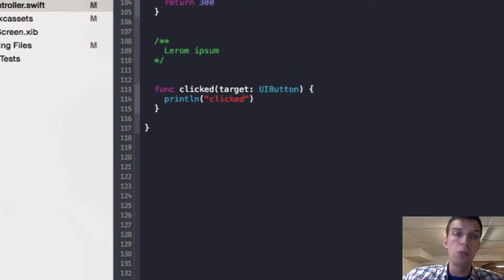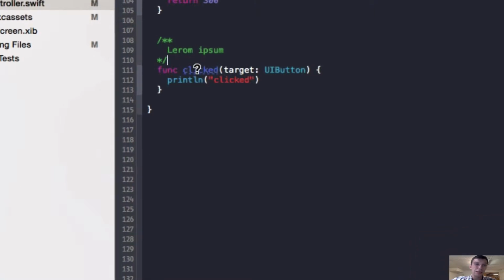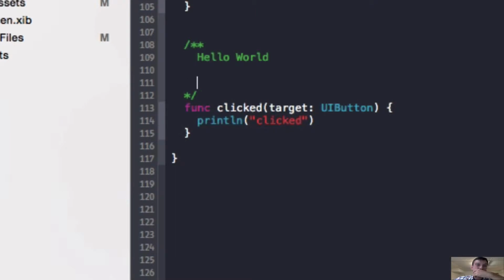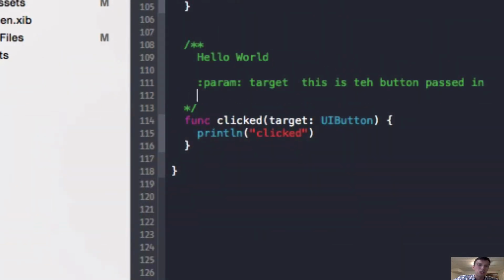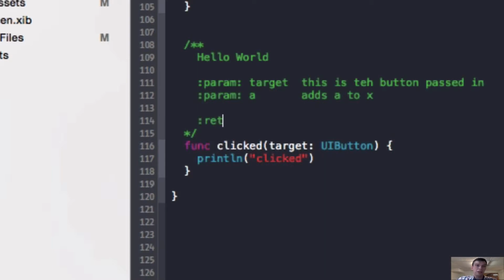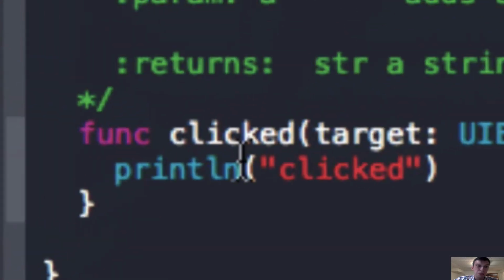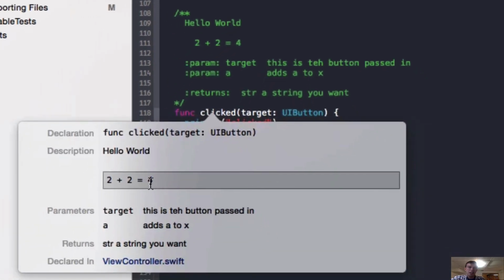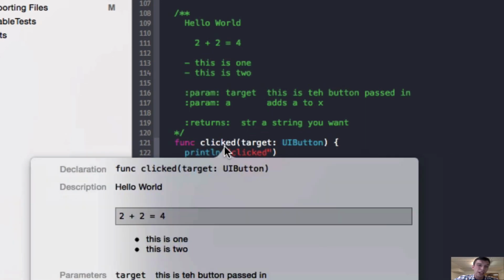Learn Swift: Documentation